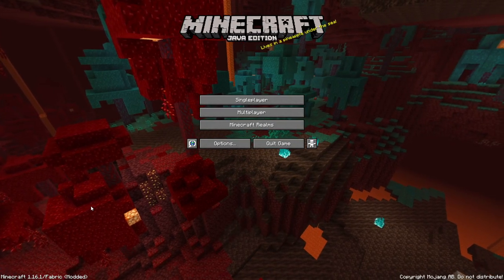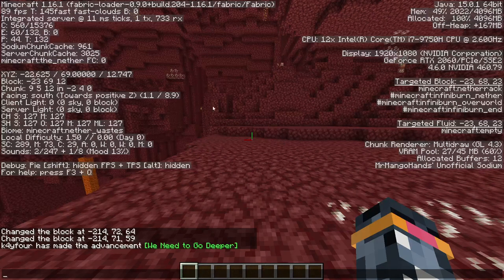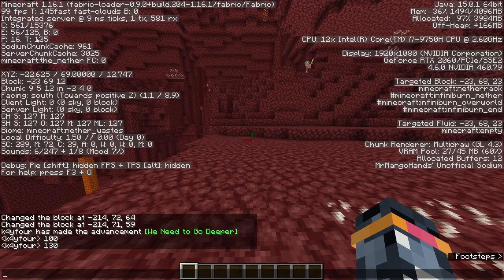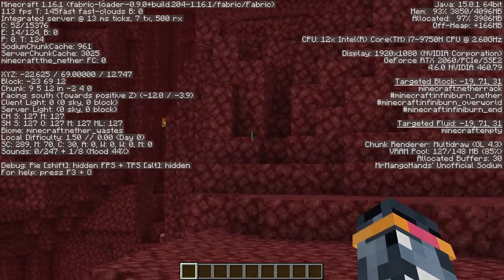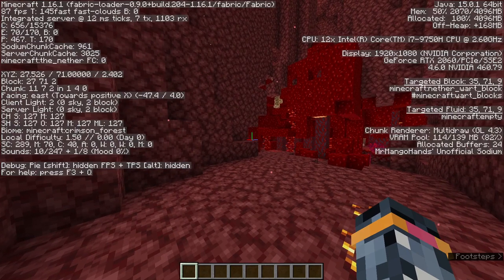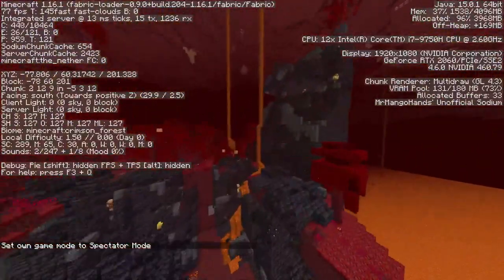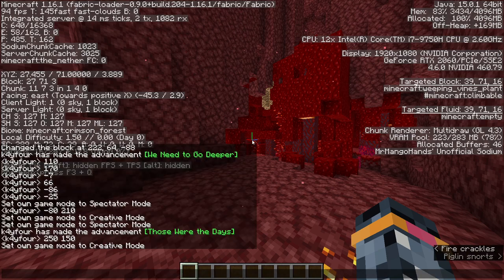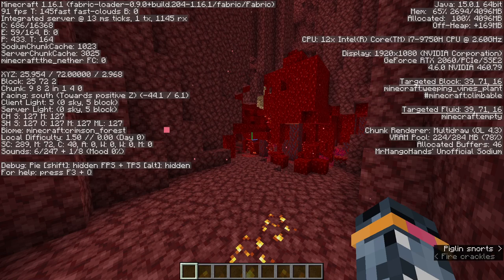Practical Guide to Bastion Xray/Microlensing in Minecraft Speedrunning 1.16 (E, M, C F3 usage)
twitch highlight editing rolled me on some of the edits lol those pauses are awkward af

0:16 settings
1:08 explanation of numbers
2:51 counting bastions with M+C
4:32 finding bastions through walls
5:32 counting multiple bastions
6:40 bastion triangulation - choosing a closer bastion
9:10 finding potential fortresses
10:05 C level - choosing the more approachable bastion
11:10 don't use a calculator or your run will be denied

B = (E2 - (M+C)) / 30

yes i do support no-f3 being a separate category, but f3 should be the main category as this is what speedrunning minecraft should be, optimised and reduced rng as much as possible. youll see streamers go several nethers without bastions which is frustrating for the runner and boring for the viewer, i recently had a 6hr session with 0 bastions, whereas now depending on our render distance we can almost guarantee a bastion in every nether, which means we get to play the game more and waste our time on bad nethers less. the game is overall more fun to play when you dont have multiple runs and hours lost to not having the essential focal point of the run. like most f3 usages, this only benefits average to below average seeds, an absolute god seed with a bastion and fortress connected off spawn does not benefit from this, it's merely a quality of life improvement and irl timesave that lets people play the game more